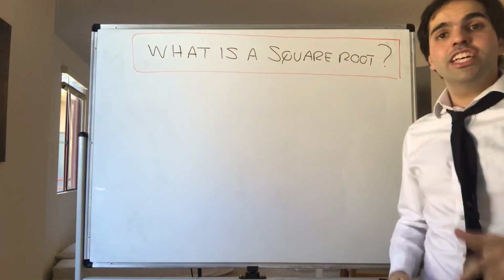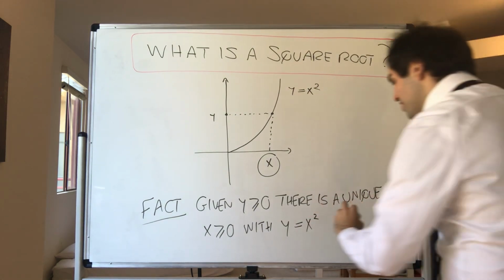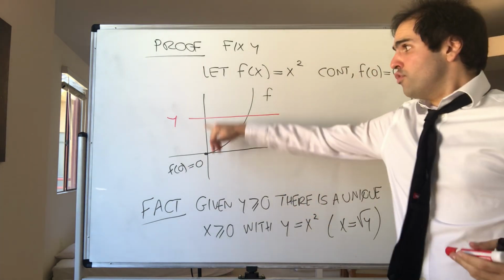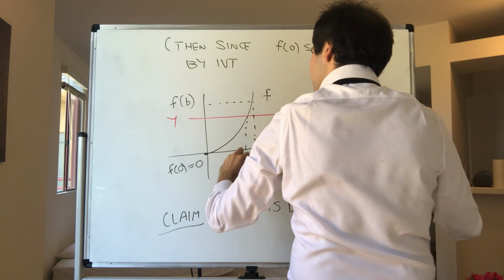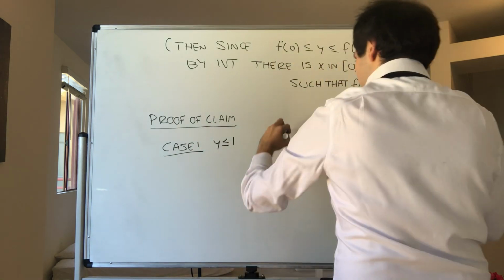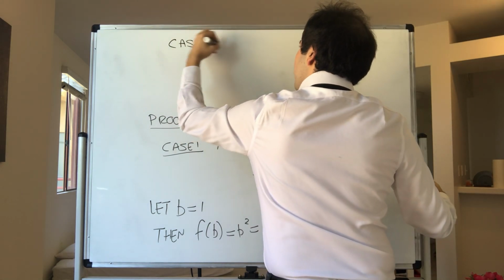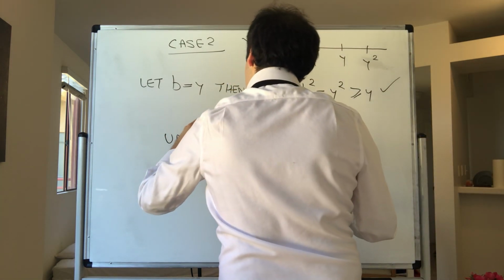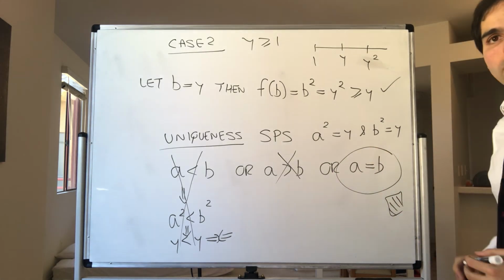Calculus Square Root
In this video, I use calculus to show that the square root of x exists. Enjoy this Intermediate Value Theorem extravaganza!